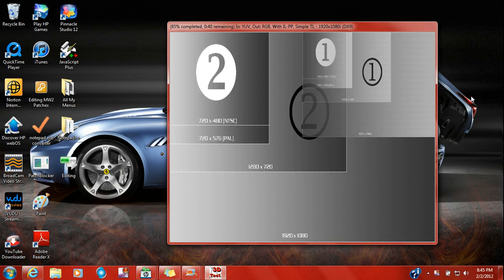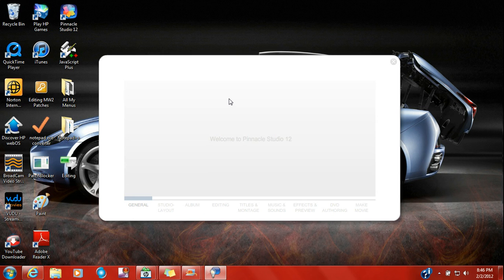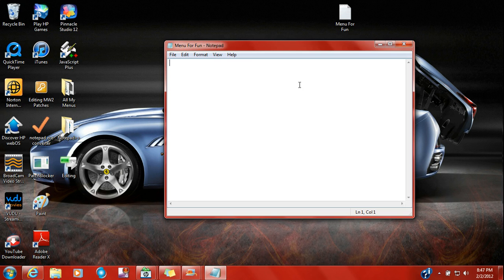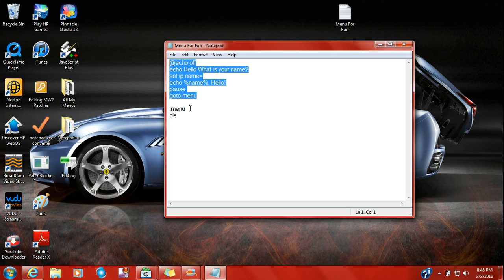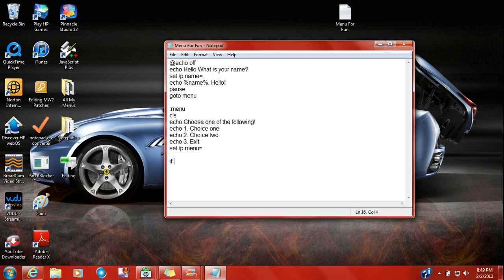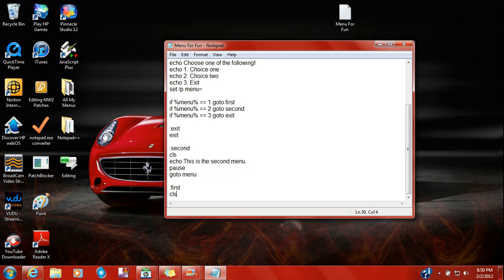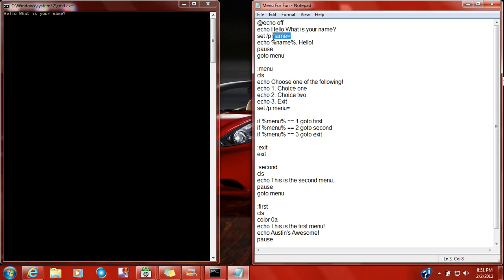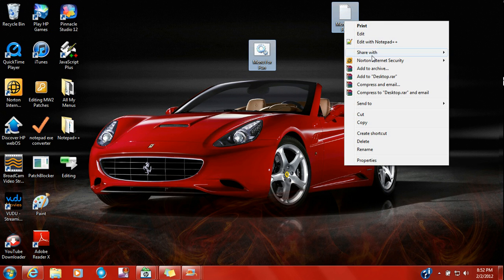How to create Menu In Batch File!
Me showing you how to create a menu in batch uses. You can also watch this video and a couple others on my That is my website go sign up so you see some private stuff because i don't post everything on youtube... anymore! Message or let me know if you wanna donate to me! thank you so much.